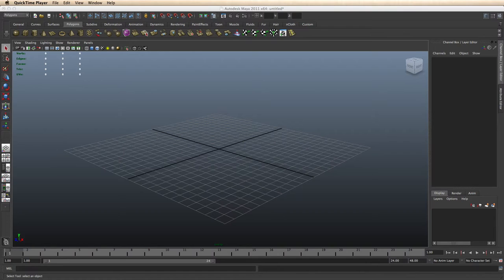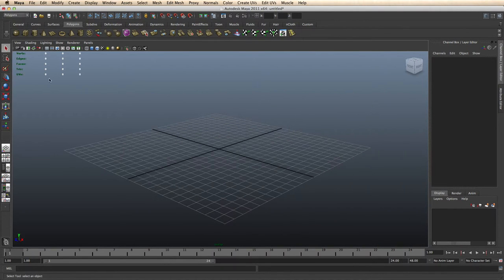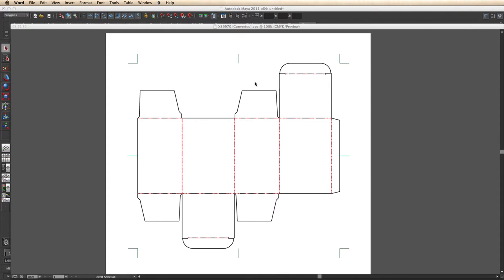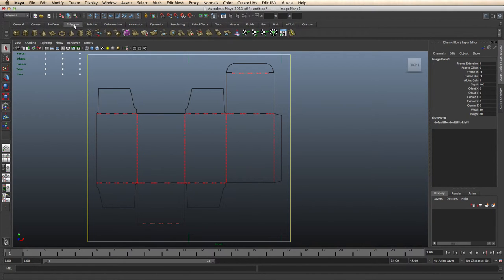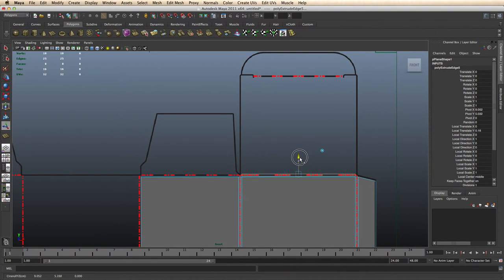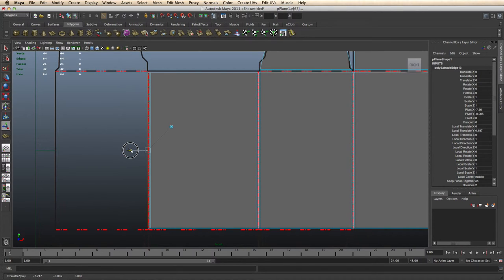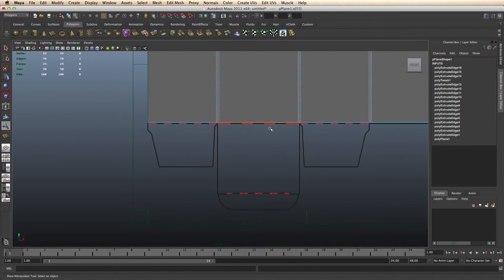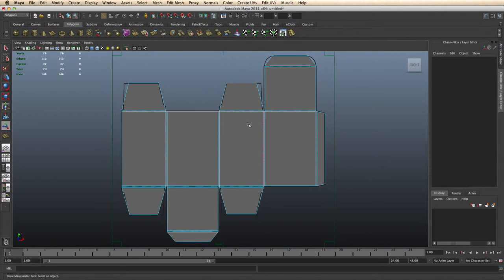Folding Carton 12042014 01